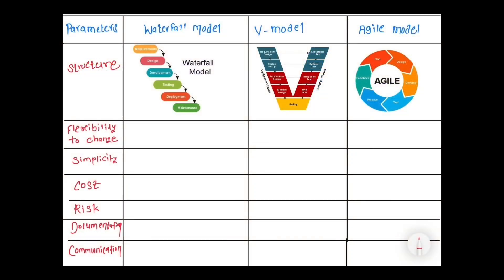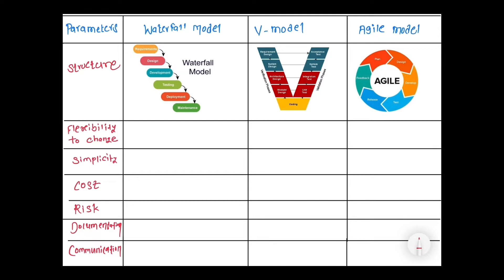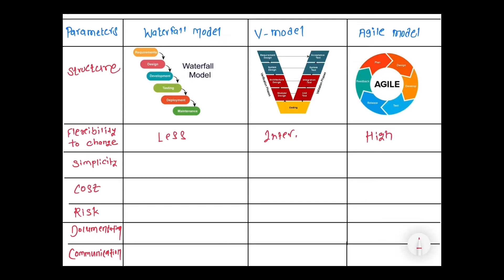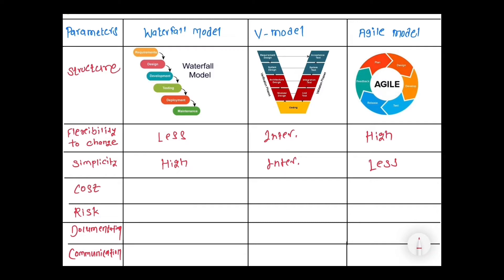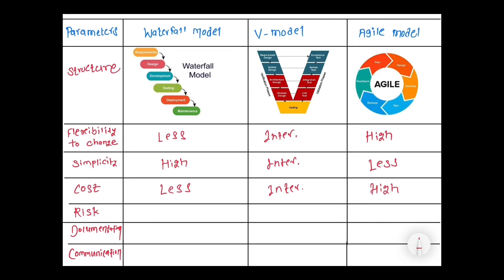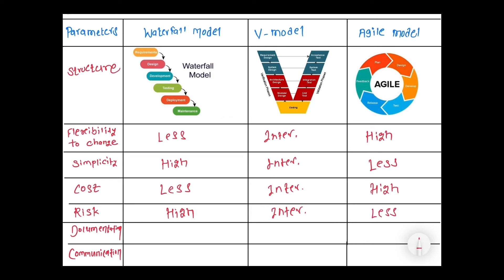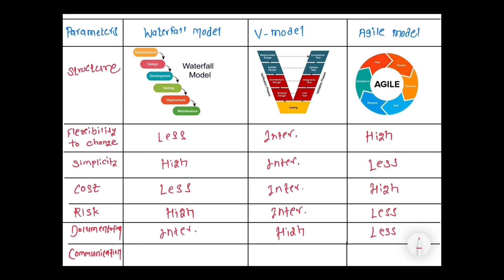Agile model ‘vs’ Water fall model ‘vs’ V model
Many times interviewer asking the question what is the basic difference between Waterfall,V and Agile model.This video will be helpful for you to answer the question.